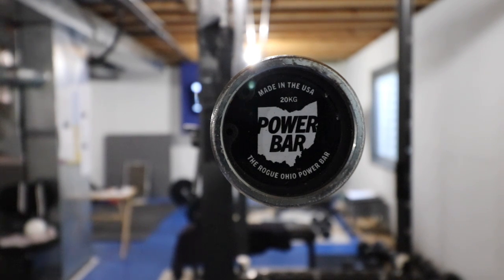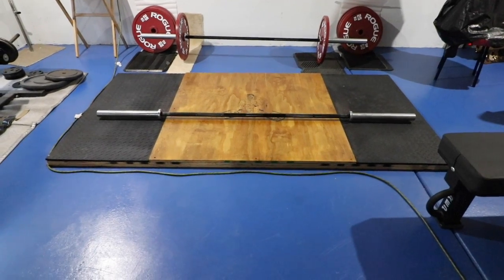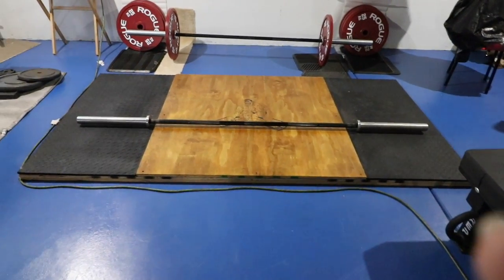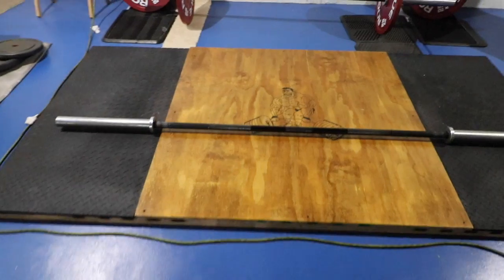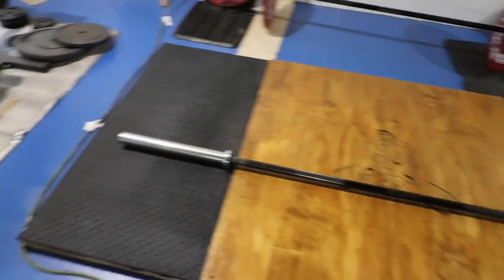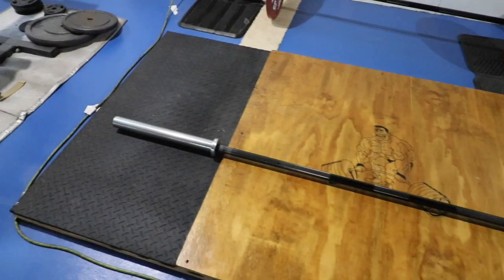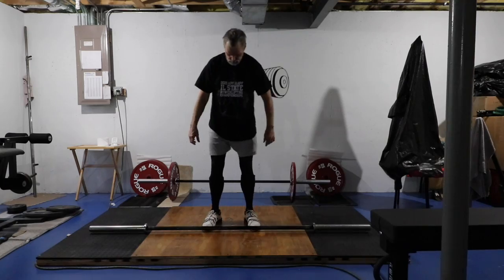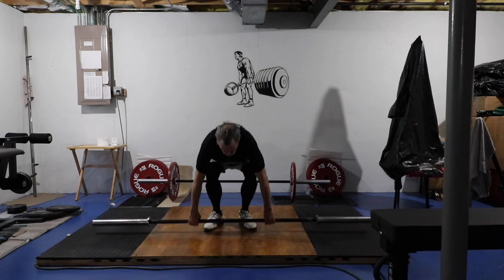How to clean a Rogue Ohio Power Bar.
It's easy to clean a Rogue Ohio Power Bar. In this video, I show you how.

03/16/2022.
It's time to get back to training for my next meet.
I'll be competing at the APF "Summer Bash", coming up in Aug. 2022.

I'm staying in the 75kg/165lb weight class.
I'm going to be using, Juggernaut Training Systems AI App for my training.